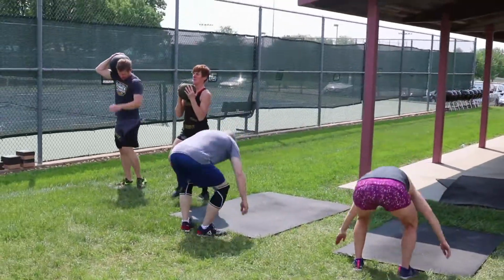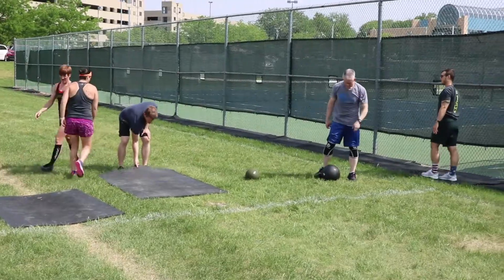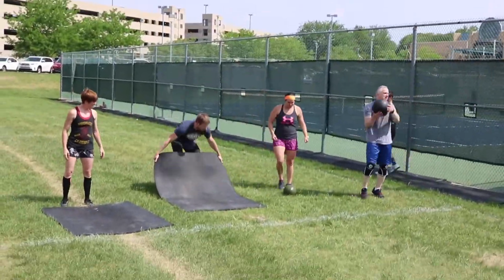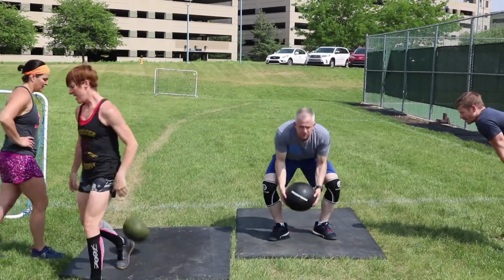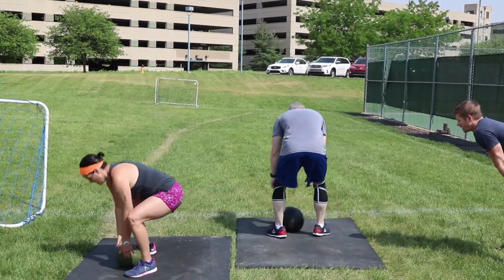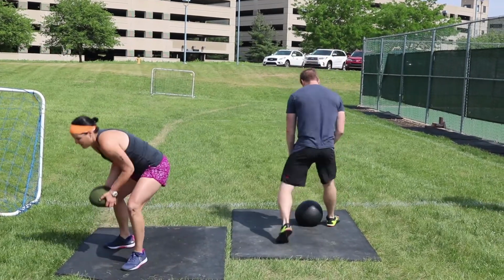2018 Meshugge CrossFit Summer Melee - WOD 4 (Bags and Drags)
Here it is! The last WOD of The 6th Annual Meshugge CrossFit Summer Melee.

10 min AMRAP

One male and female lunge with a soft stone/sand bag 50 yards while the opposite male and female drag a horse mat. At 50 yards the pairs will switch movements and finish another 50 yards dragging and lunging.

Once your team reaches the end of the field you will have the remaining time to accumulate as many throws of your soft stone/sandbag as possible. During the throws, the males will be working together on their implement, and the females will be working together on theirs.

Score will be total combined throws, over the shoulder.

Classic division:

Males will use a 70lb sandbag
Females will use a 50lb slam ball

Competitive division:
Males will use a 100lb soft stone
Females will use a 70lb sandbag